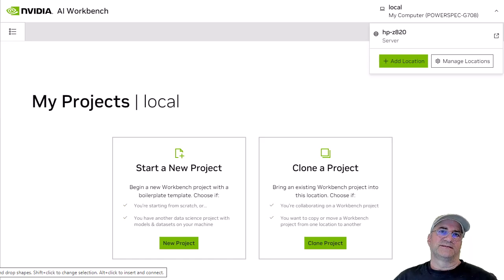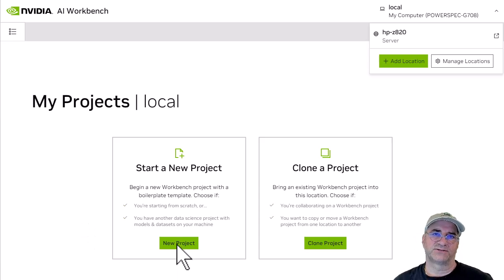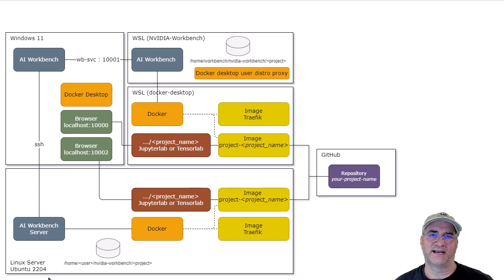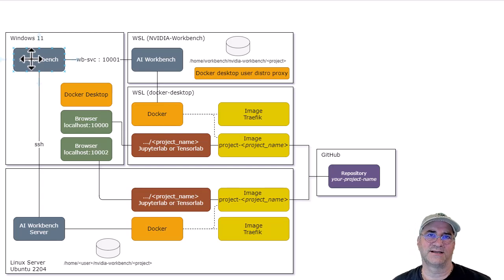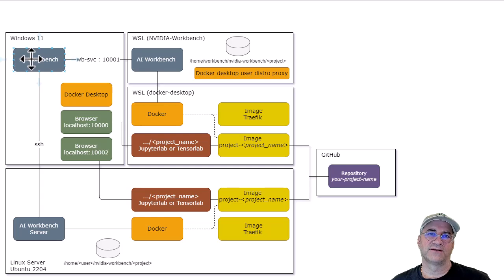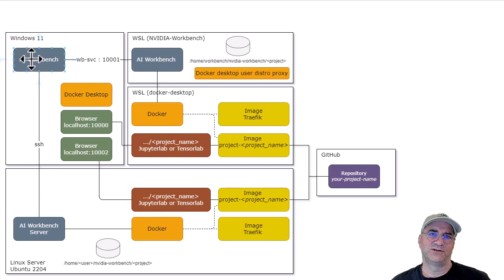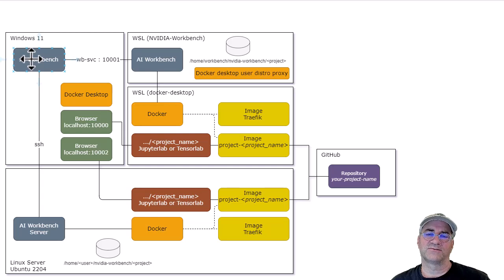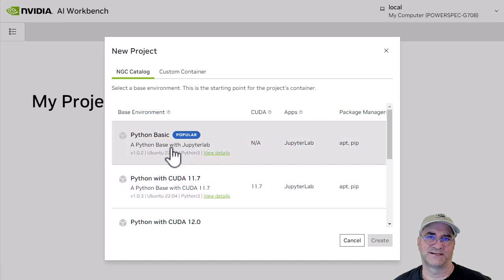NVIDIA AI Workbench Topology running on Windows, WSL and Linux with an example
NVIDIA AI workbench lets you create and manage ML training environments and do development locally and over the network. Development is done via Jupyter notebooks running in customized containers that can have CUDA or Tensor support if the target host has NVIDIA hardware. AI Workbench builds a custom docker image for each project and manages that container when you want to start or stop work. NVIDIA Workbench leverages the Microsoft WSL making Windows and Linux virtually identical.

* NVIDIA AI Workbench running a project on Windows in WSL and exploring the workbench WSL file system
* NVIDIA AI Workbench running a project on a remote server and ssh into the machine to see the files

I DO NOT see Workbench as an appropriate tool for casual users at the time (2024/05) of this video primarily because
1. An existing project can only be made Workbench compatible by stuffing some files into your repository
2. The GIT interface gives you no control over what changes are committed